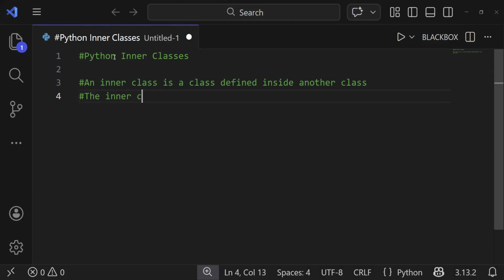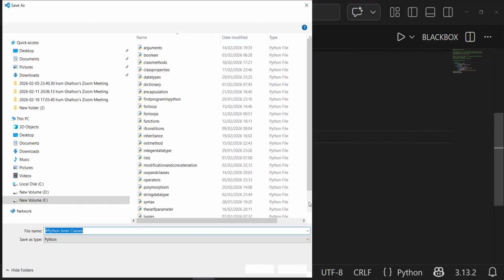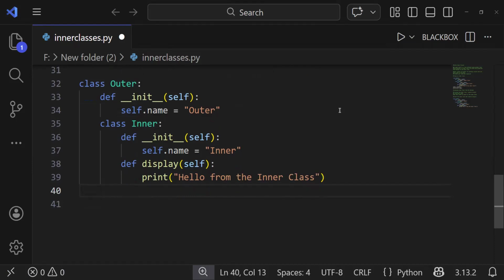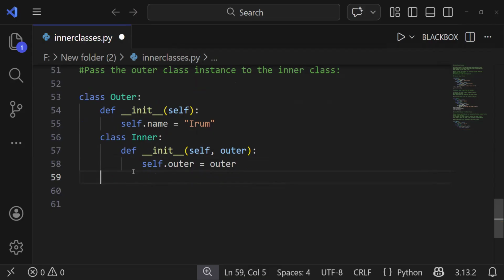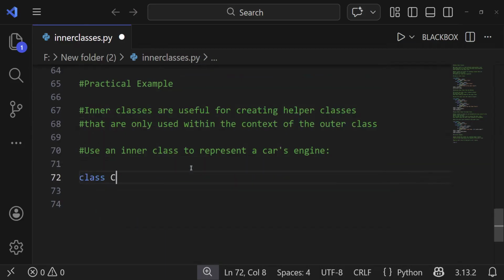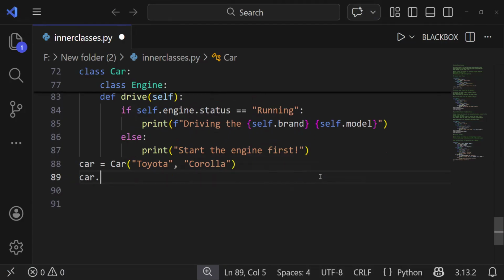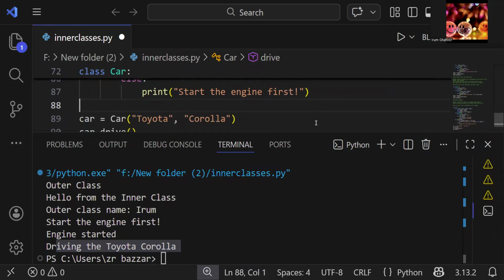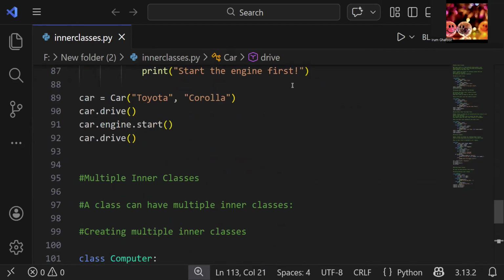Python Inner Classes Explained - Nested Class Tutorial